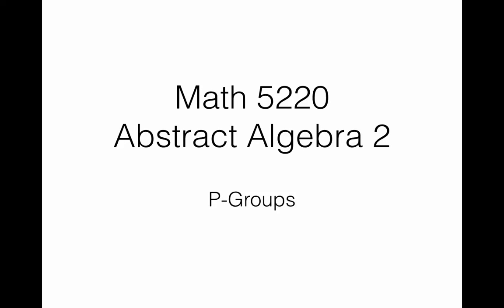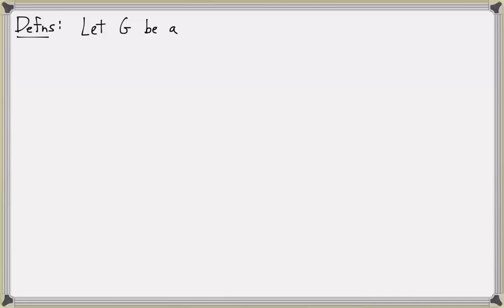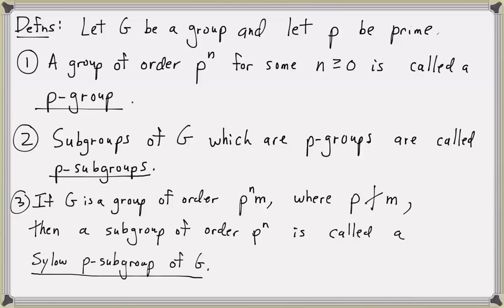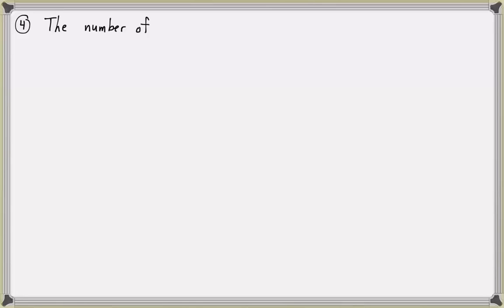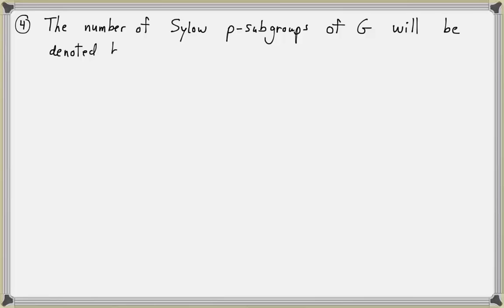Math5220 Lecture 4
P-Groups